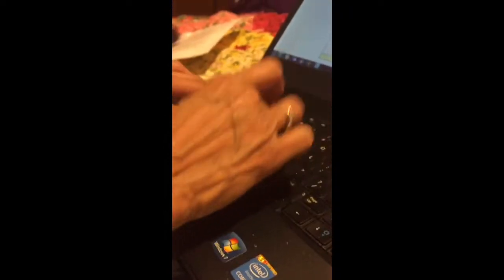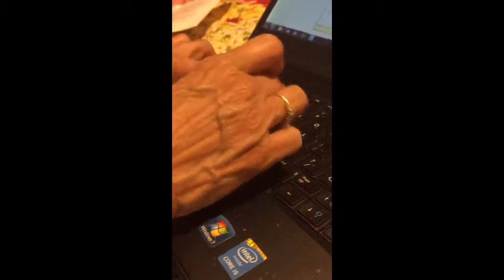Selena Observing Mom Doing Work